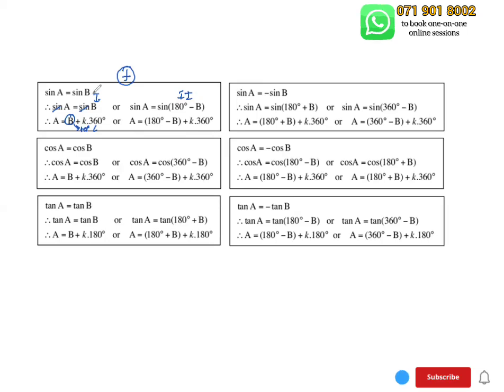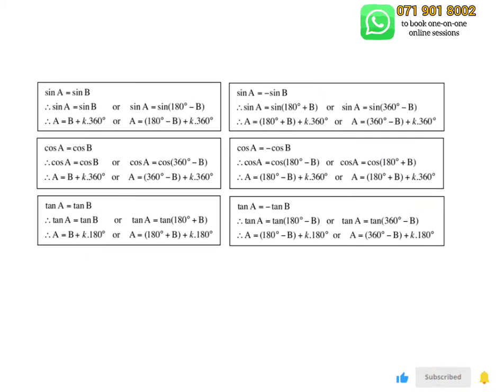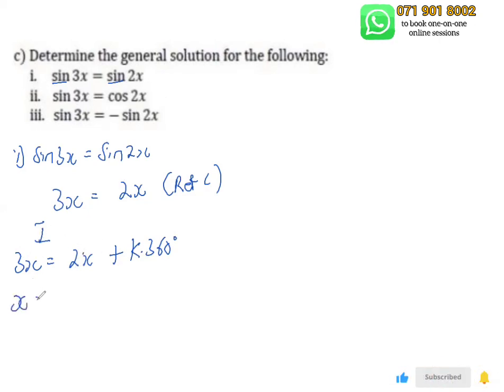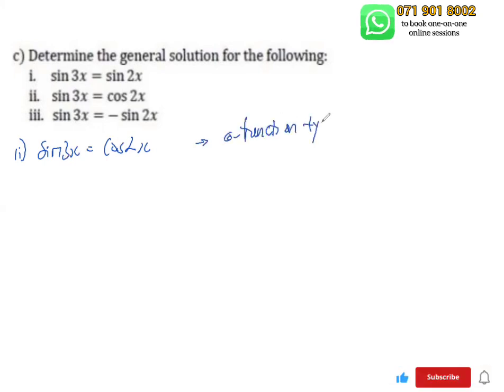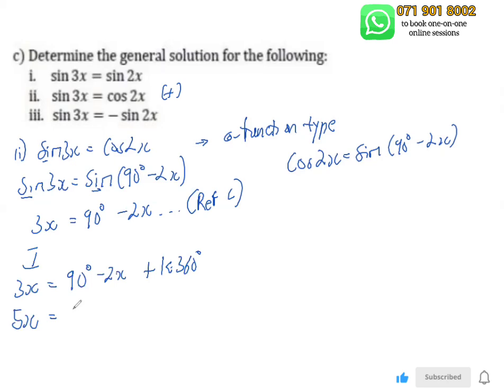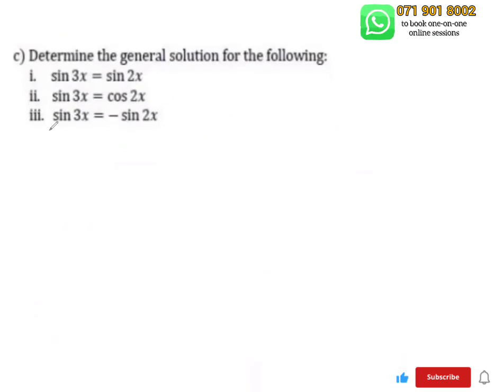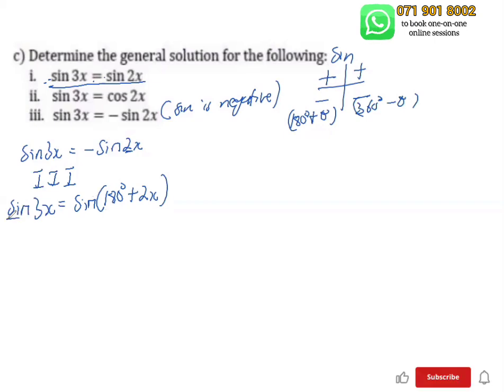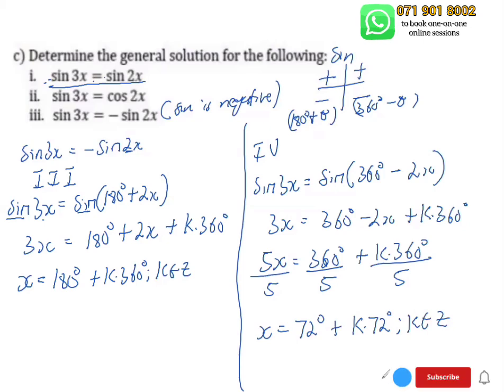General Solutions | Basic Trigonometry || Grade 12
Here we tackle a few general solutions questions and discuss ways to effectively tackle your trigonometry question